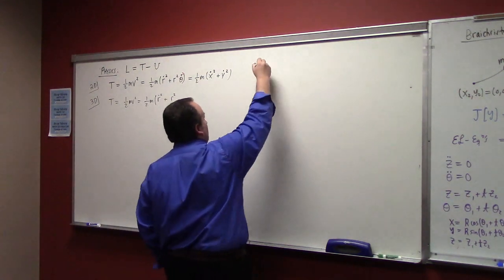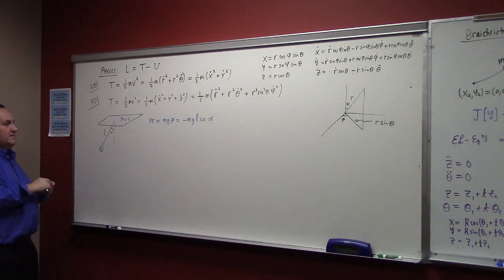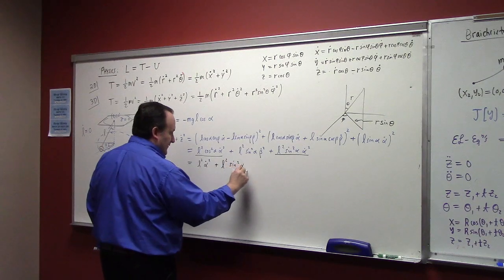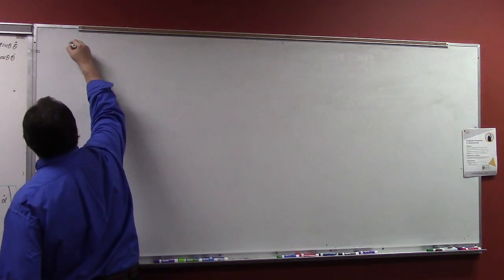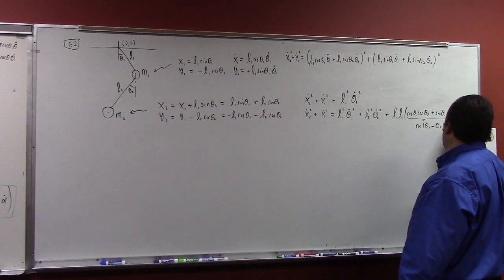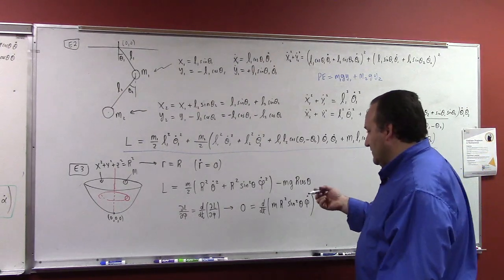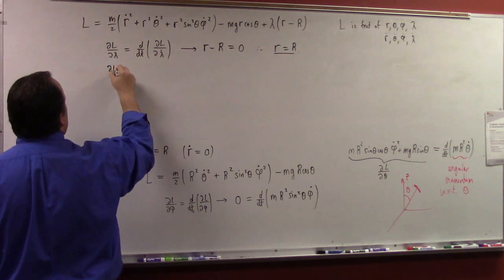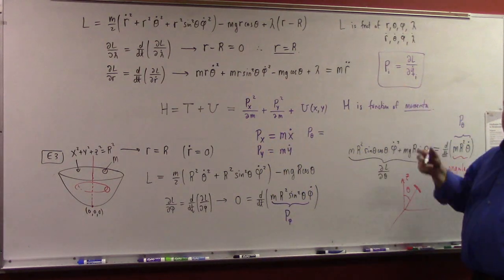Advanced Calculus: variational mechanics a quick overview, 10-16-23 part 1